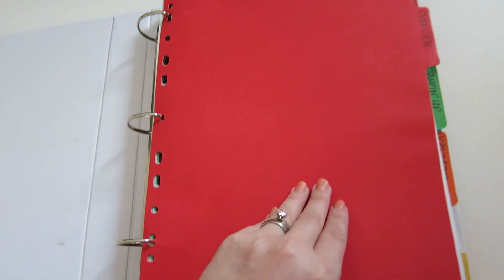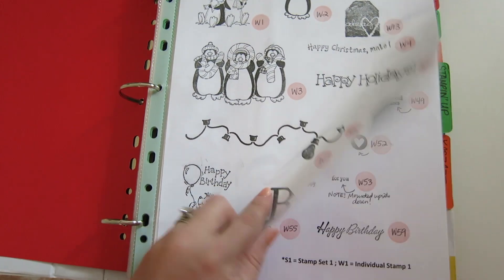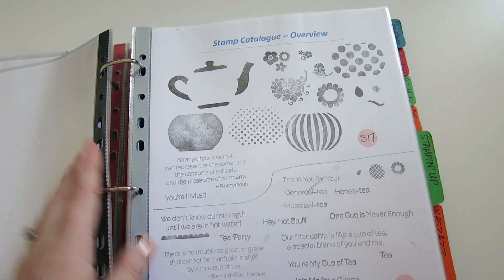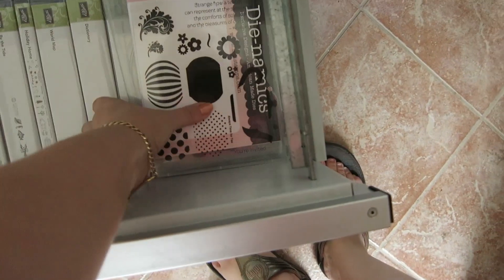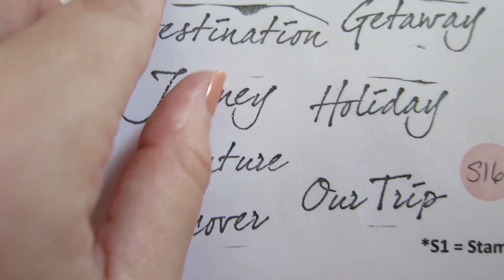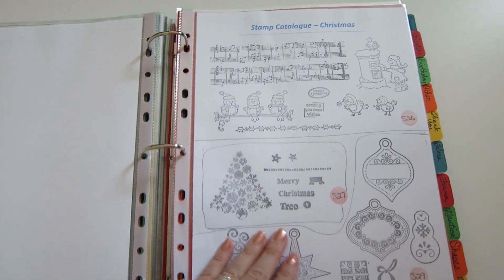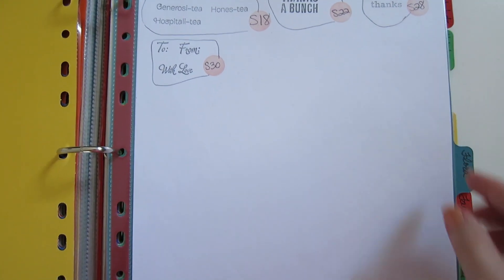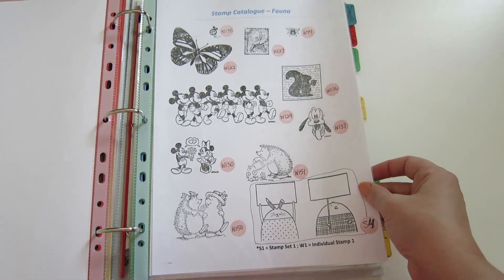STAMP CATALOG - PART OF MY ORGANIZATION SYSTEM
Craft Room Organization - It's my stamp catalog! This is the notebook that I keep a record and stamped impression of all of my rubber and clear stamps. I have templates of all of the main brands of stamp that I own, including Stampin Up, Close to My Heart, Hero Arts, Michael's and more.

Tiffany Links:

Tiffany’s Videos:

The 2015 livestream challenge is finished, no need to sign up for this one. All of the videos are on the following page, just scroll down once you get there.